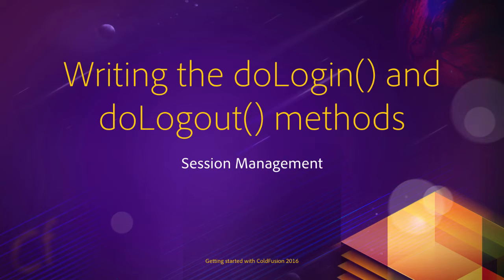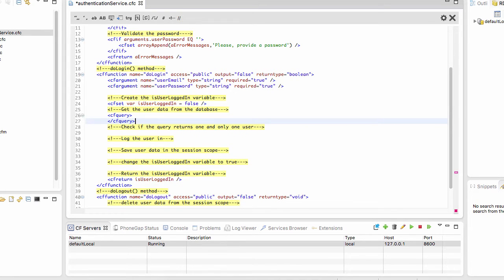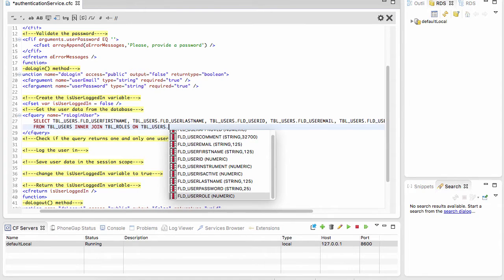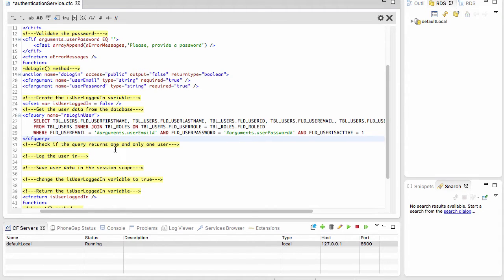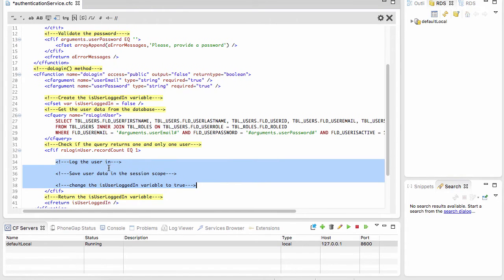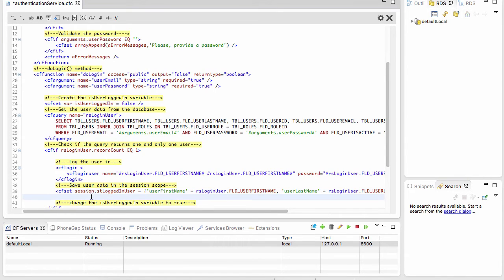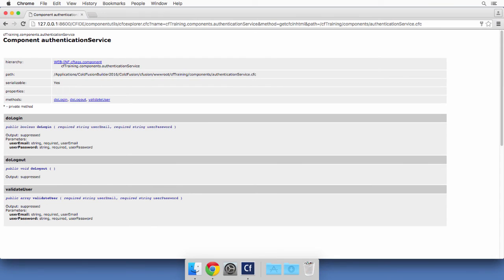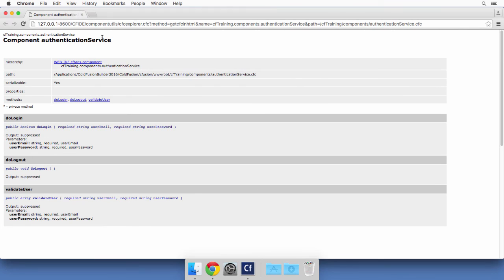10 Session Management ## 05 Writing the doLogin and doLogout methods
This video is the continuation of the previous one. You will
now use the methods created in the Authentication.cfc
component in the processing script of the login form.